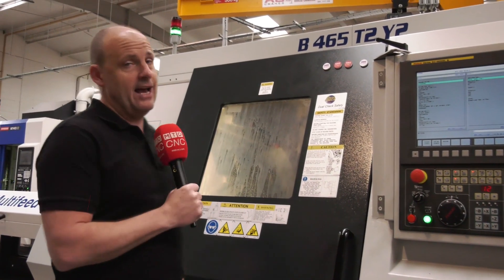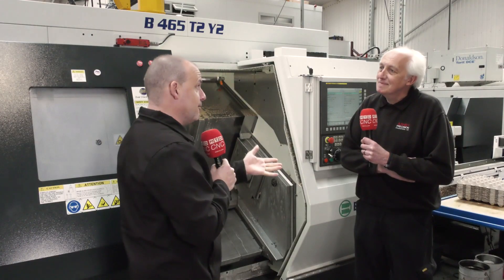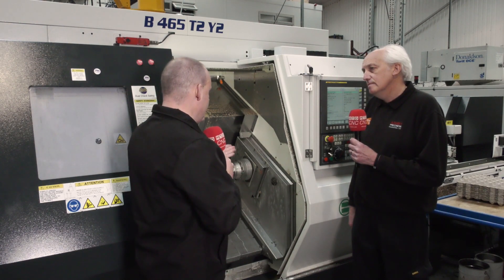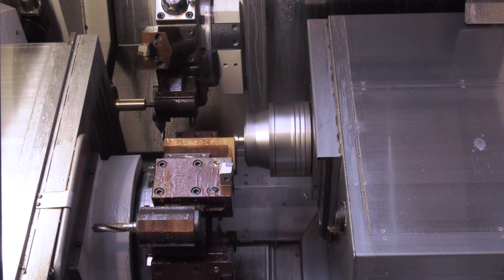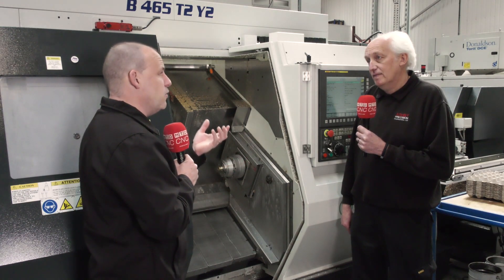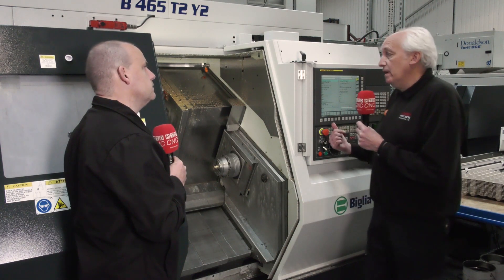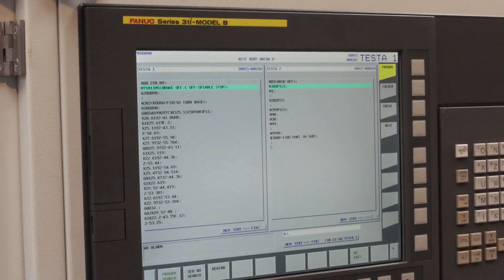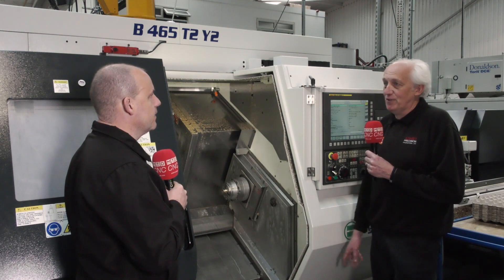These parts needed to be perfect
The ejection and handling of these parts is critical and was one of the reasons Ashby Engineering selected their new Biglia twin turret turning centre. In fact there was more than one reason this machine was their turning centre of choice as Paul found out during his visit to their HQ in Oxfordshire.